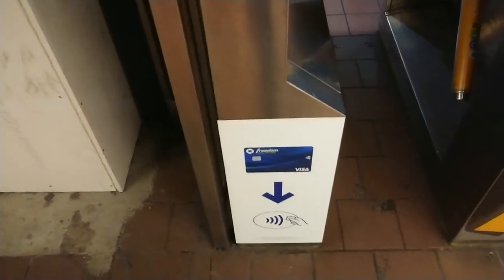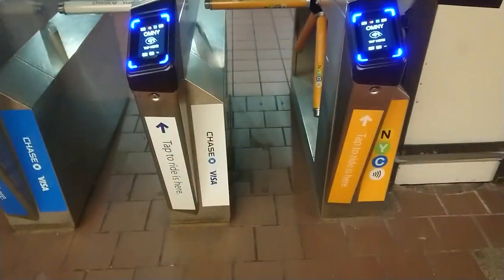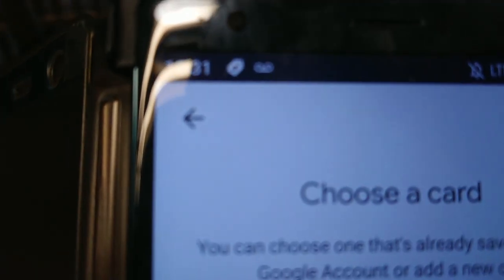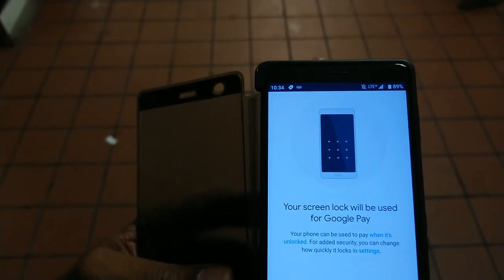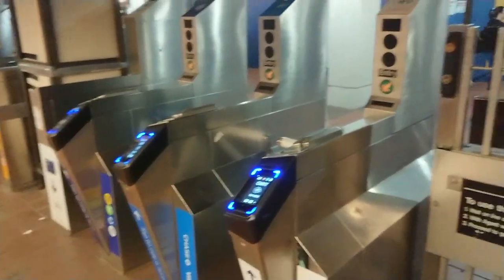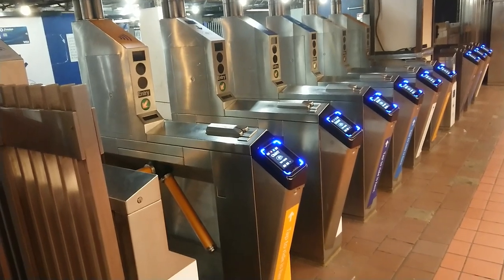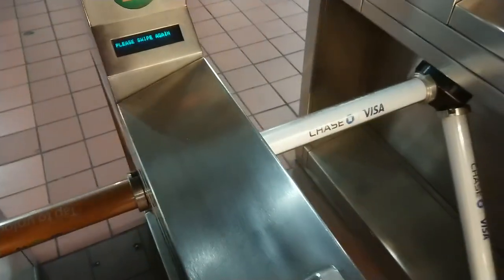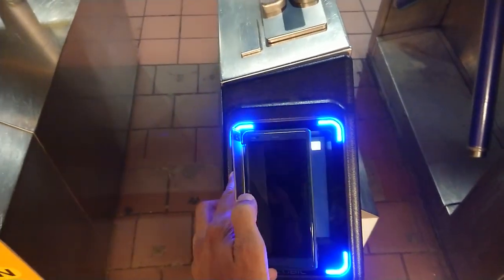How to use OMNY New York City NYC Subway using Tap to pay - 2019, June 1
New York City NYC subway OMNY tap to pay
How to use tap to pay
Using tap to pay